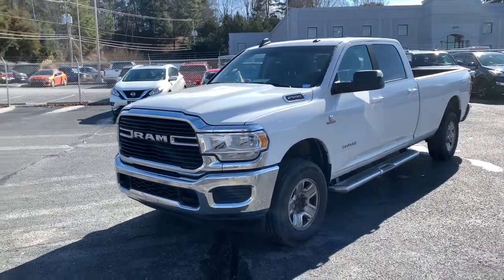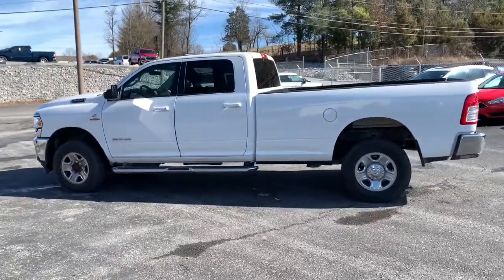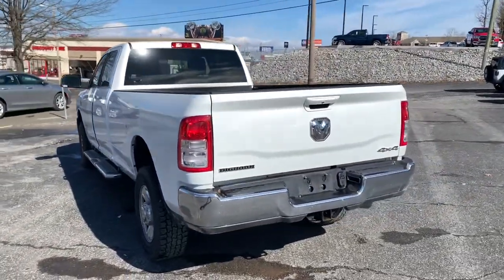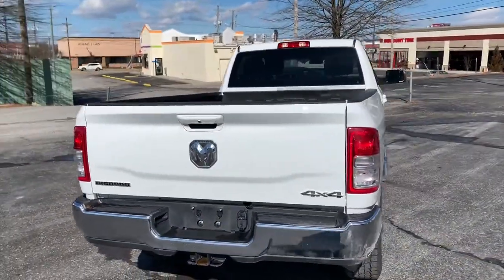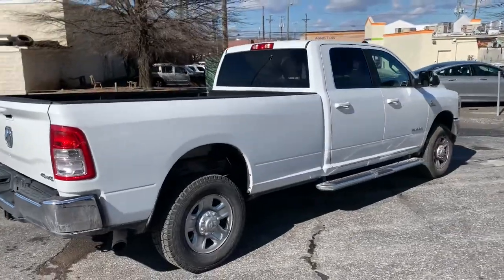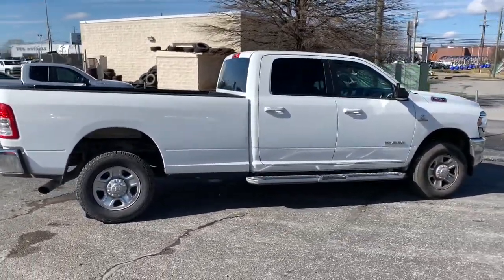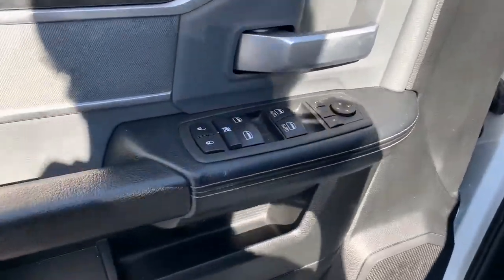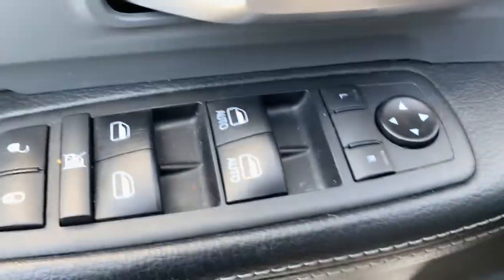2020 Ram 2500 Knoxville, Farragut, Oak Ridge, Maryville, Gatlinburg, TN LG117327P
Bright White Clear Coat Used 2020 Ram 2500 available in Knoxville, Tennessee at Jim Cogdill CDJR. Servicing the Farragut, Oak Ridge, Maryville, Gatlinburg, TN area.
2020 Ram 2500 Big Horn 4x4 Crew Cab 8 Box - Stock#: LG117327P - VIN#: 3C6UR5JL6LG117327

CARFAX 1-Owner Ram Certified. 4x4 Turbo Charged Engine Back-Up Camera Bluetooth iPod/MP3 Input ENGINE: 6.7L I6 CUMMINS TURBO DIESEL TRANSMISSION: 6-SPEED AUTOMATIC (68RF... CHROME FLAT CAB-LENGTH SIDE STEPS Chrome Wheels KEY FEATURES INCLUDE: 4x4 Back-Up Camera iPod/MP3 Input Bluetooth Trailer Hitch. OPTION PACKAGES: ENGINE: 6.7L I6 CUMMINS TURBO DIESEL Selective Catalytic Reduction (Urea) Dual 730 Amp Maintenance Free Batteries Cummins Turbo Diesel Badge Heavy Duty Engine Cooling Tow Hooks Diesel Exhaust Brake Supplemental Heater Front Bumper Sight Shields Capless Fuel Fill w/o Discriminator CHROME FLAT CAB-LENGTH SIDE STEPS TRANSMISSION: 6-SPEED AUTOMATIC (68RFE) Chrome Accent Shift Control. BUY WITH CONFIDENCE: CARFAX 1-Owner 24-Hour Towing and Roadside Assistance Car Rental Allowance 7-Year/100000-Mile Powertrain Limited Warranty 3-Month introductory subscription to SiriusXM Satellite Radio CARFAX Vehicle History Report 3-Month/3000-Mile Maximum Care Coverage Price does not include licensing costs registration fees taxes and dealer doc fee of $699 which are to be paid by the consumer.